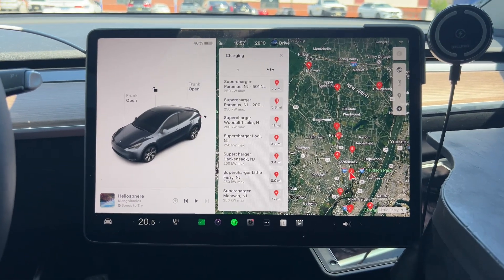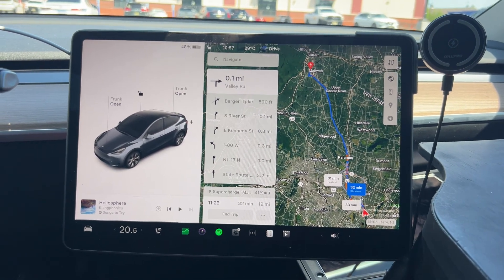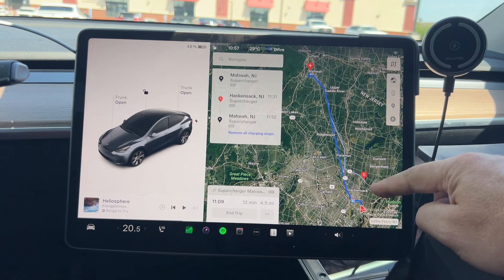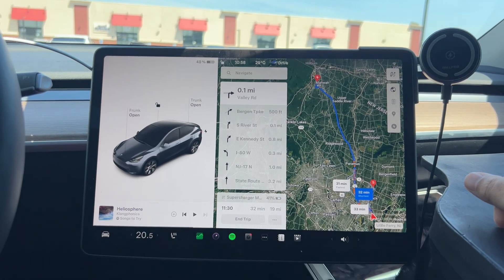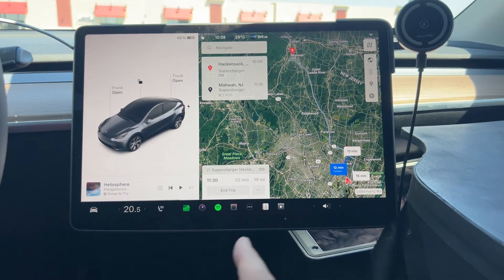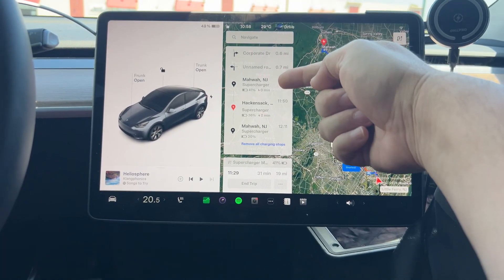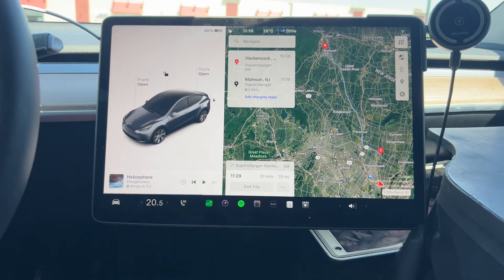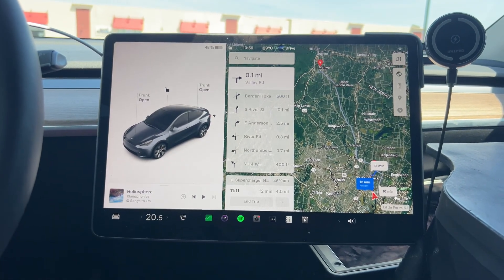Navigation bug in Tesla Model Y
The navigation seems to get confused about the order of stops and adds an unnecessary charging stop.